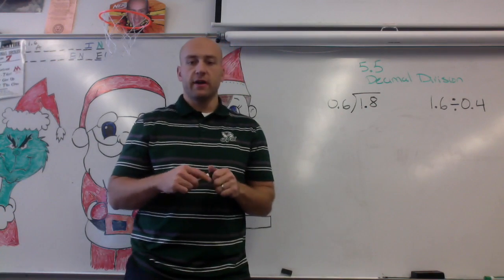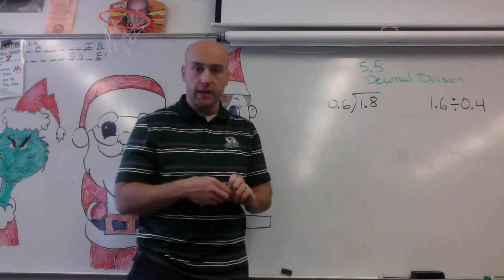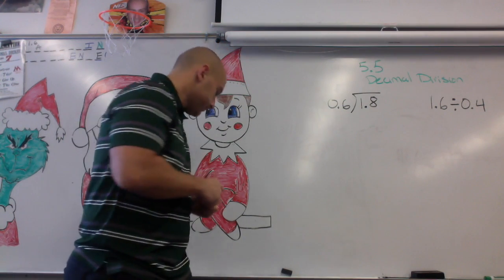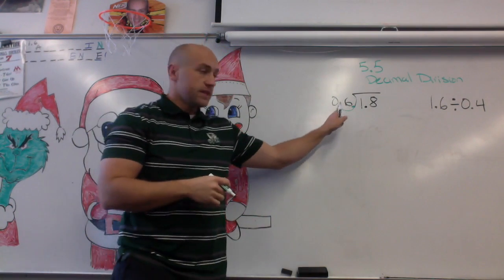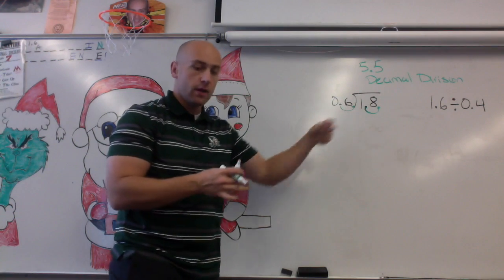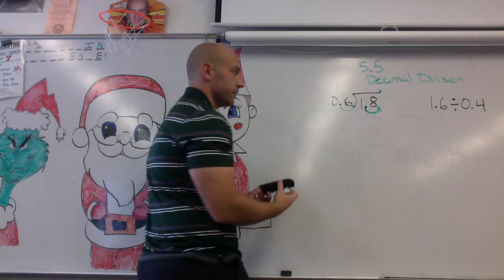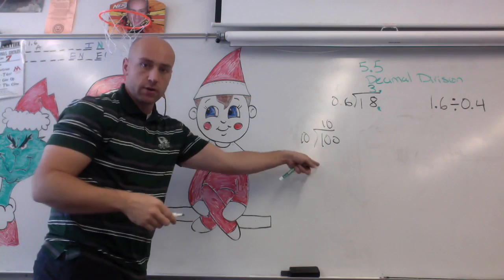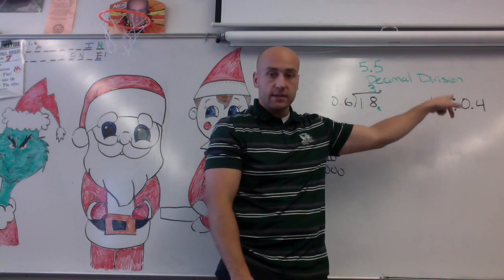5.5 Decimal Division